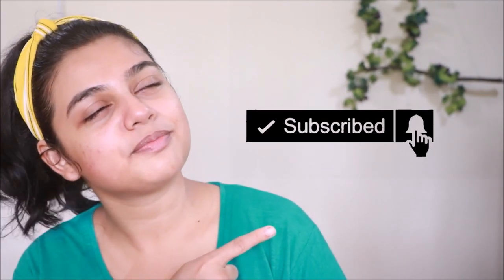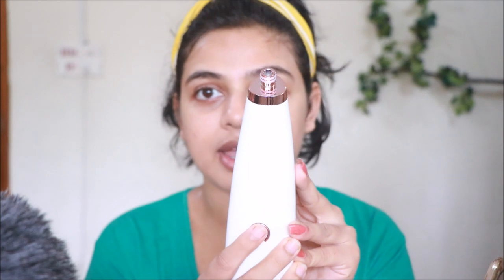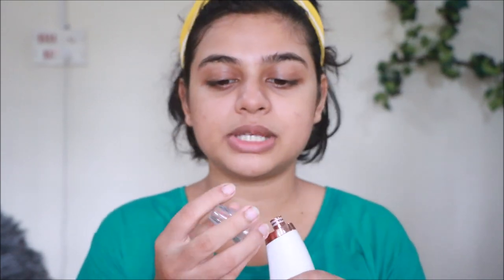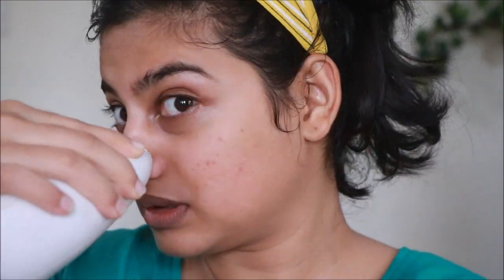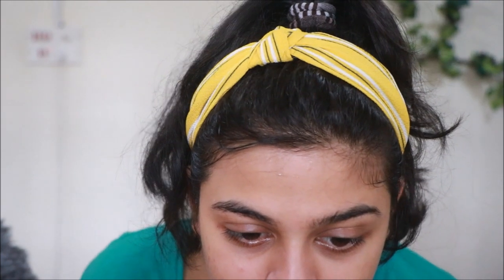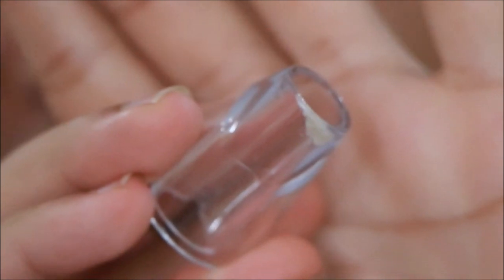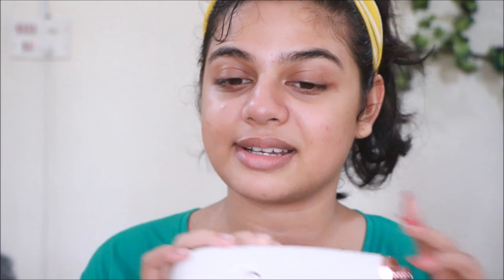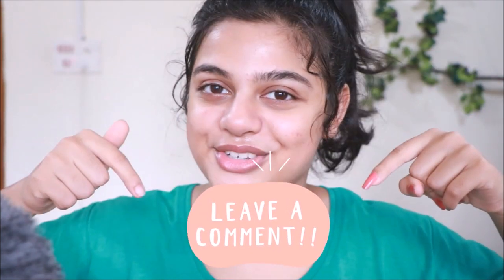Testing out the DERMASUCTION tool from Amazon | sucks out blackheads and gunk from skin | bl&f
I REVIEWED AND TESTED OUT THIS WEIRD SUCTION TOOL FROM AMAZON.

Do checkout my previous videos...

With lots of love bl&f...

PRODUCTS MENTIONED :

comedo suction tool

Thankyou all for watching once again.
All the content in my videos are my own creations and any sponsorships will be mentioned separately. Information provided in the videos are my own thoughts or experiences hence should not be thought to be the final thought. Any official message to be sent to my gmail id given below.